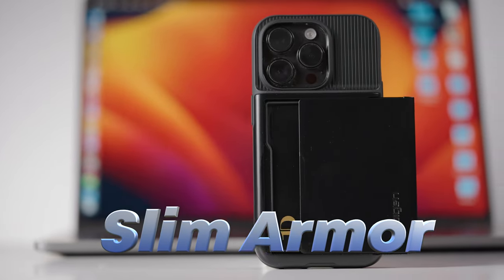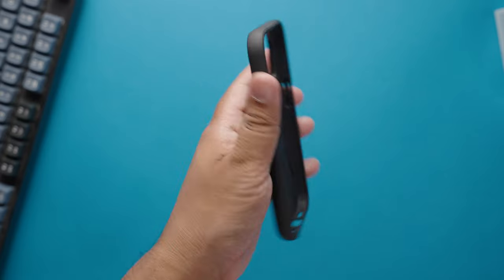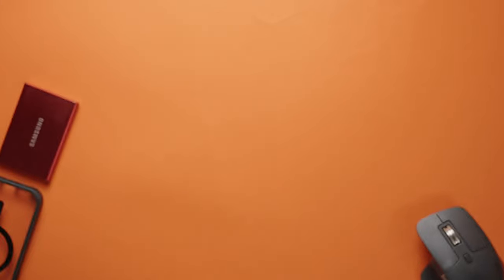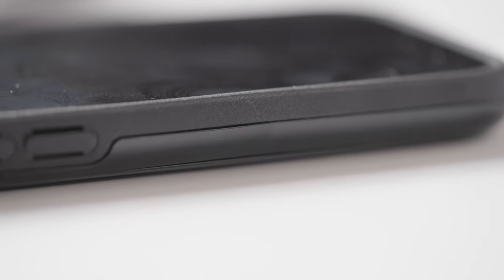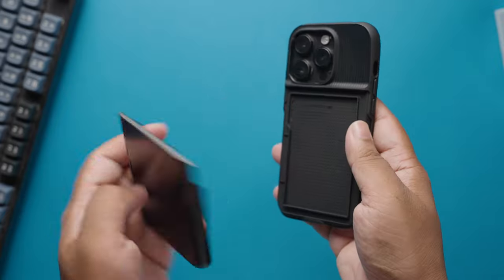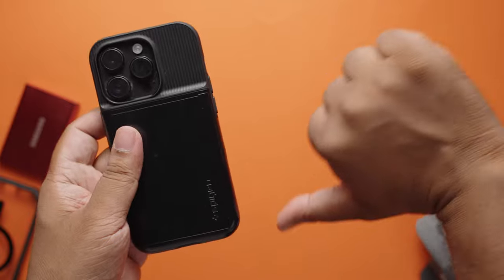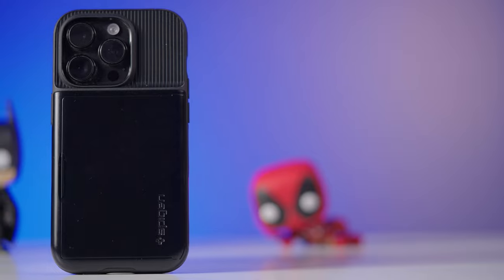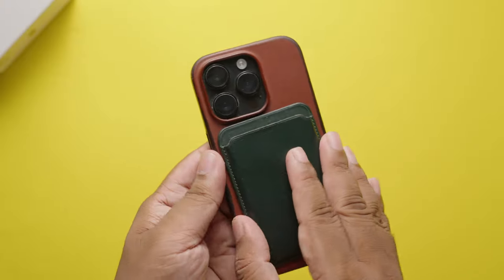The Truth about Spigen Slim Armor CS Case for iPhone 15/14 Series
Best wallet case for iphone 15/14 series - Spigen Slim armor Cs case
This case from the outside can look really rugged and with the addition of Card slot it can be really interesting. But it has two main problems with this spigen slim armor case and that has to do with wireless charging and this case is not at all slim it feels big in the hand.